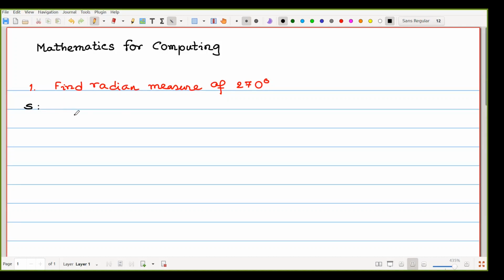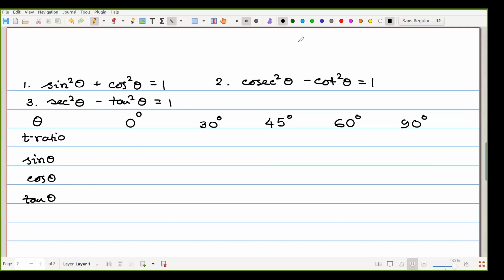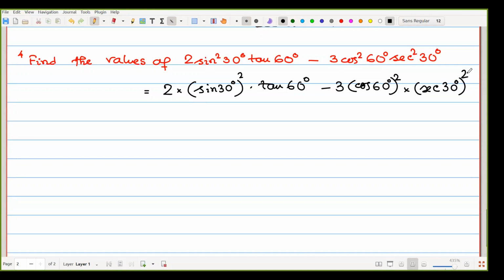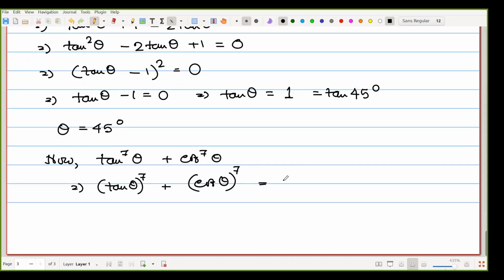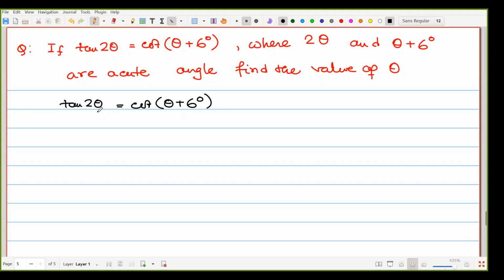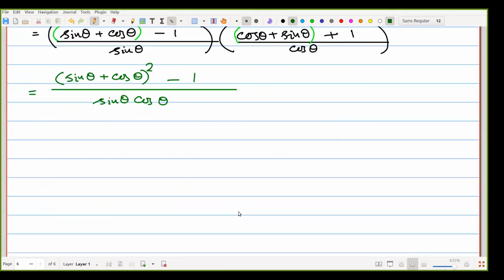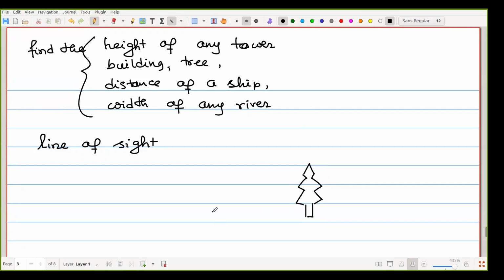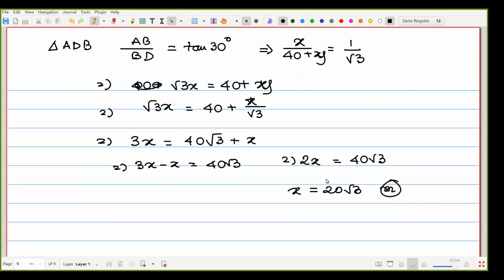30 | 20 Problems on Trigonometry | Problem on Height & Distance | Mathematics for Computing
This video is based on the 20 different problems on triginometry.
The problems have been solved step by step.
The video also describe the value of the common angular t-ratios.
Video also describe how to find the height of any object using trigonometrical function or t-ratios.
Angle of Elevation and Angle of Depression have been described to find the Height and Distances using Trigonometry.

30 | 20 Problems on Trigonometry | Problem on Height & Distance | Mathematics for Computing